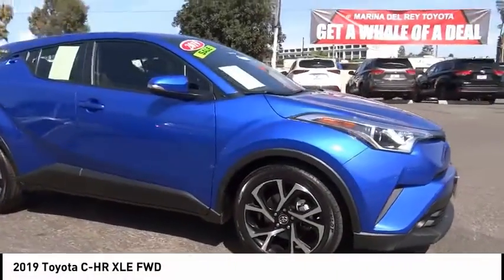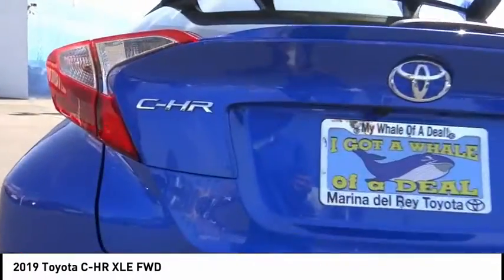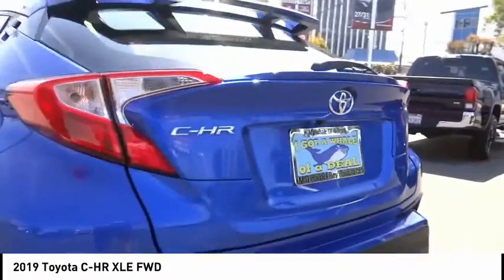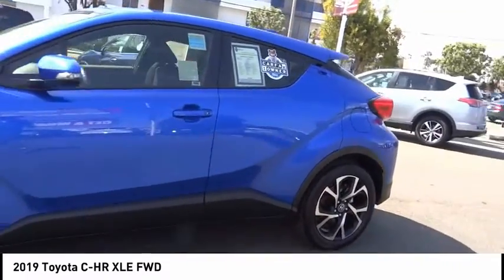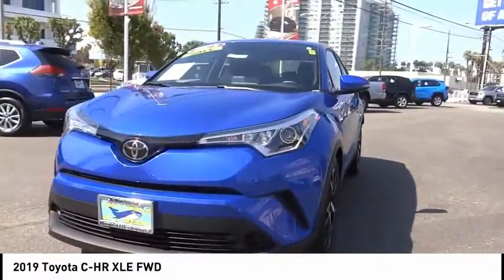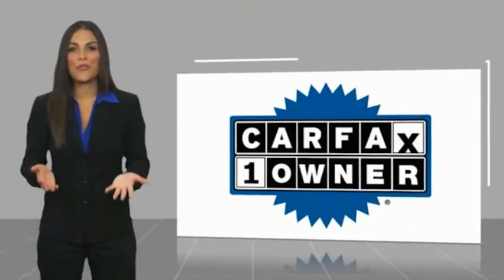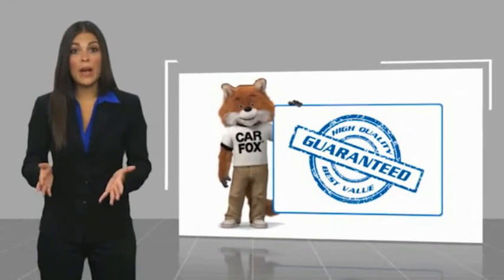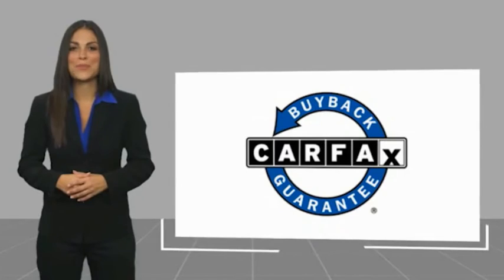2019 Toyota C-HR Marina del Rey, Los Angeles, Santa Monica, Culver City, Venice, CA R034534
4636 LINCOLN BLVD.

MARINA DEL REY TOYOTA: PROUDLY SERVING MARINA DEL REY, LOS ANGELES, SANTA MONICA, CULVER CITY, VENICE, AND SURROUNDING SOUTHERN CALIFORNIA LOCATIONS. THIS 2019 Toyota C-HR IS EQUIPPED WITH A Engine: 2.0L I-4 DOHC 16-Valve -inc: valvematic, TRANSMISSION, AND RECEIVES AN ESTIMATED 27 City/31 Hwy MPG. MARINA DEL REY, CA 90279. MARINA DEL REY, CA - LOS ANGELES, CA - SANTA MONICA, CA - CULVER CITY, CA - VENICE, CA STOCK #: R034534 | 2019 Toyota C-HR XLE FWD CARFAX Certified 1-Owner 2019 Toyota C-HR XLE FWD Clean CARFAX. 2019 Toyota C-HR XLE FWD 2.0L I4 DOHC 16V Bluetooth / iPhone Integration, Back up Camera. 27/31 City/Highway MPG Awards: * 2019 KBB.com Brand Image Awards * 2019 KBB.com Best Resale Value Awards Marina del Rey Toyota has been a family-owned business since 1995, and that experience informs how we treat our customers. From our award-winning service to our commitment to the environment, we ??re here to serve the greater Los Angeles community. Come see our whale mural that stretches the whole length of the building, and see why we promise that you ??ll ??Get a Whale of a Deal. ? All advertised prices exclude government fees and taxes, any finance charges, any dealer document processing charge, any electronic filing charge, and any emission testing charge. Please note that offers can change day-to-day, and all displayed prices or offers expire at close of business today. Stock #: R034534 | VIN: JTNKHMBX2K1034534 | 2019 Toyota C-HR XLE FWD Marina Del Rey Toyota